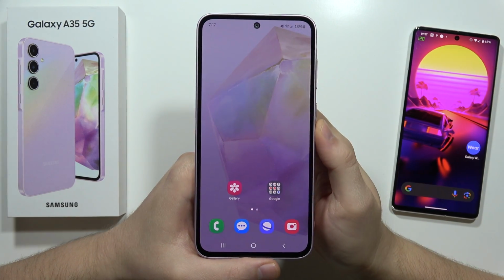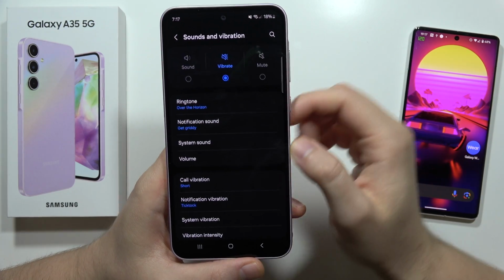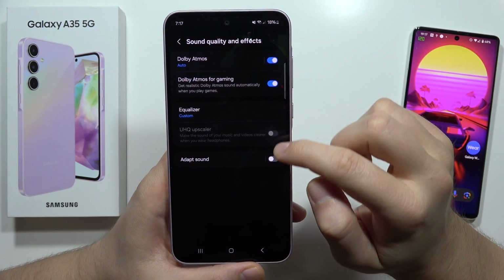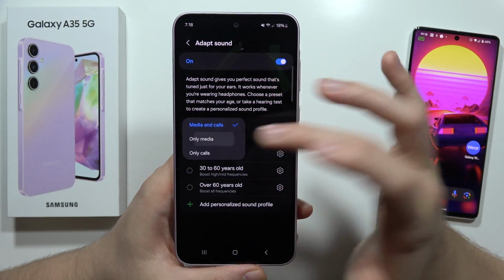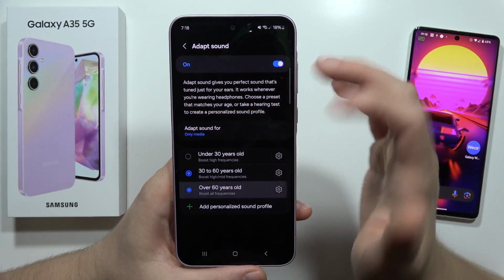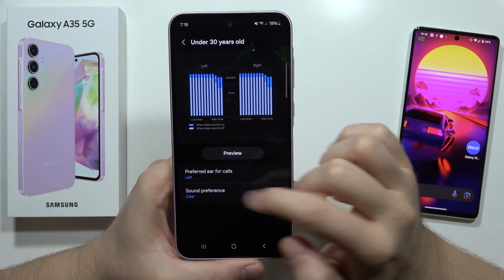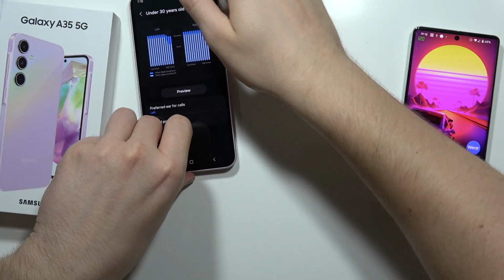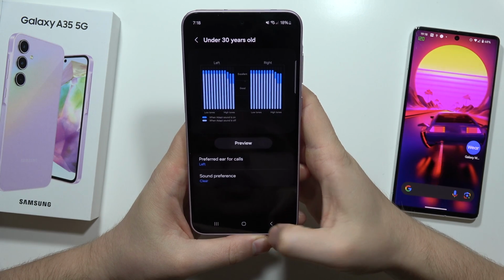How to Turn ON Adapt Sound on Samsung Galaxy A35 5G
Upgrade your listening experience with Adapt Sound on Samsung Galaxy A35 5G!  This video will show you how to easily turn on Adapt Sound.  Want personalized audio that adjusts to your hearing?  Adapt Sound analyzes your hearing profile and optimizes the sound quality for you.  Experience richer tones and clearer voices in calls, music, and more!

turn on adapt sound samsung galaxy a35 5g
samsung a35 5g adapt sound settings
how to personalize sound on a35 5g
improve audio quality with adapt sound a35
enable personalized hearing on galaxy a35